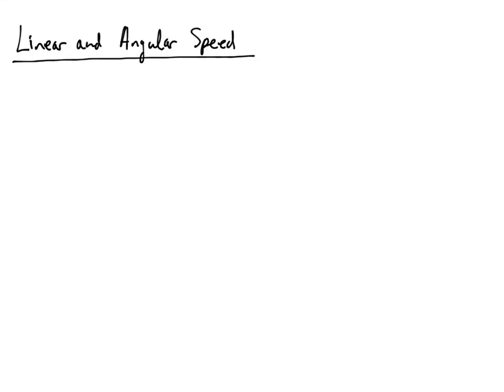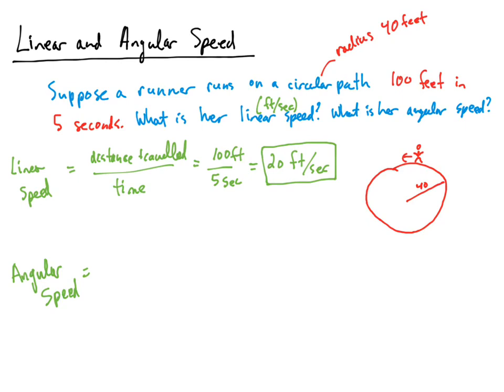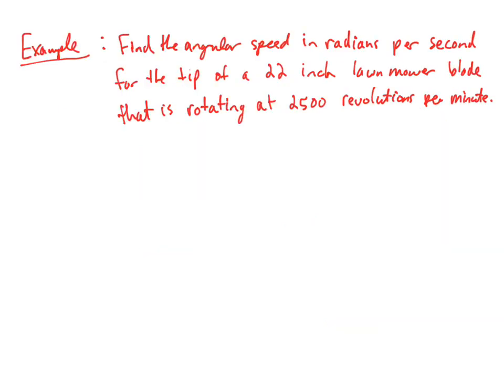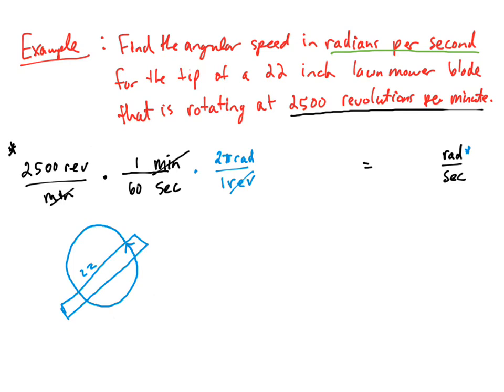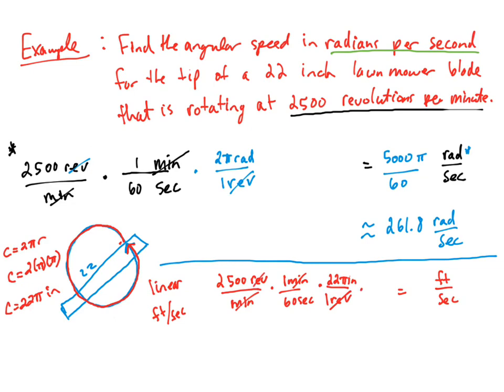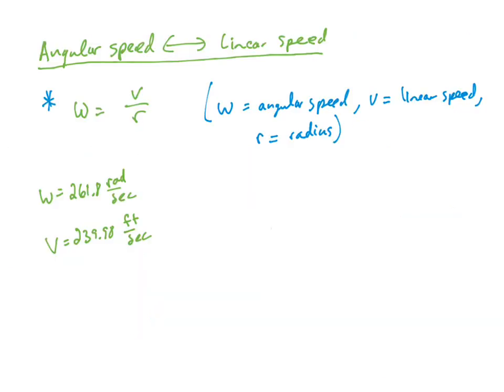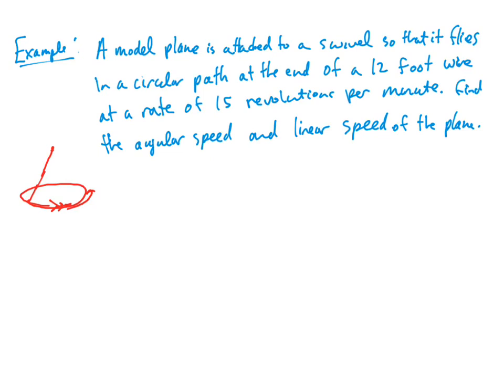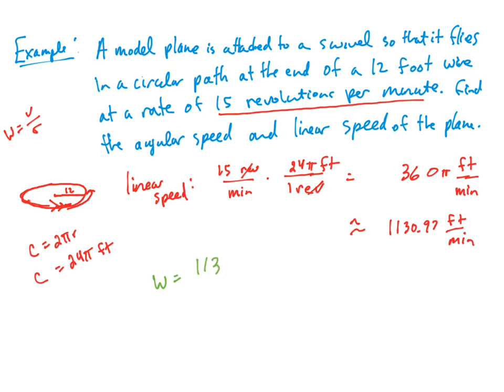Linear and Angular Velocity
This video explains how to find the linear and angular velocity of an object moving along a circular path.  Also shows how to convert between linear and angular velocity.